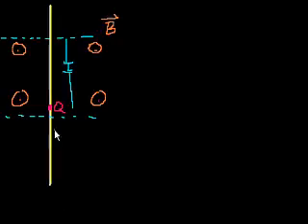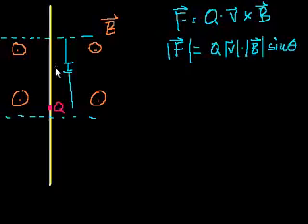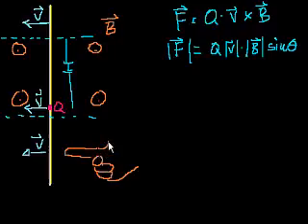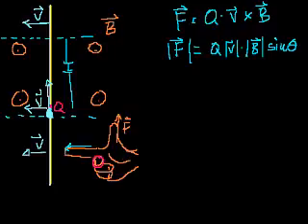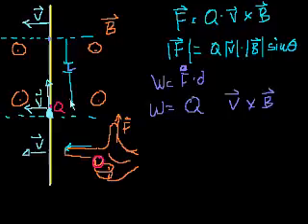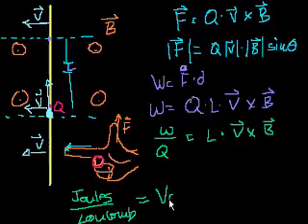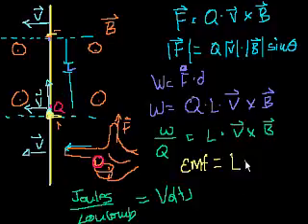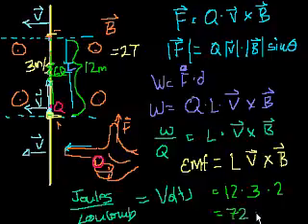Magnetism 12. Subscribe for more iit neet videos